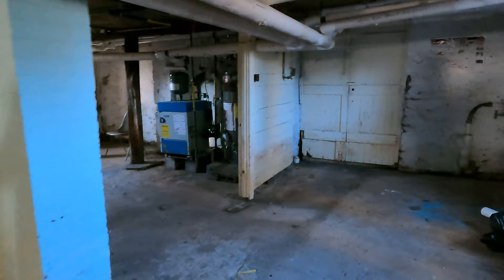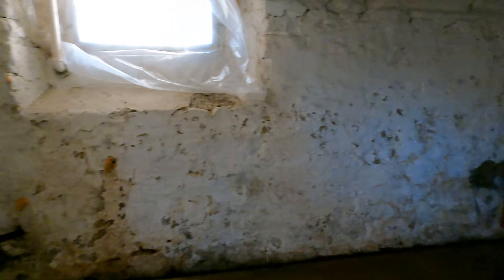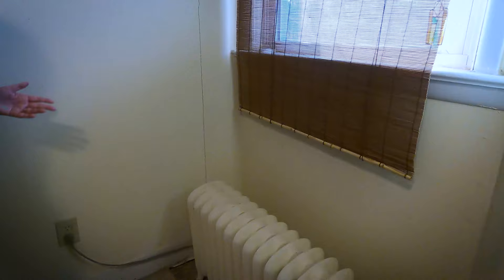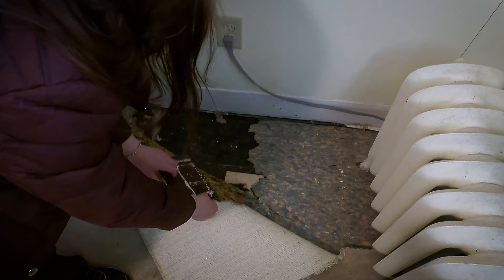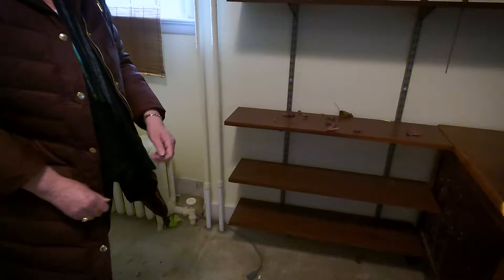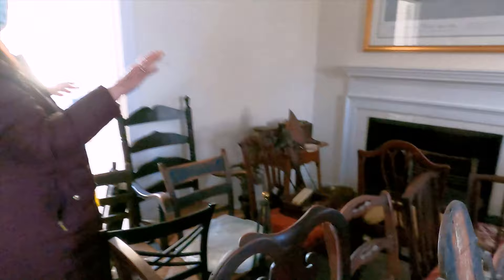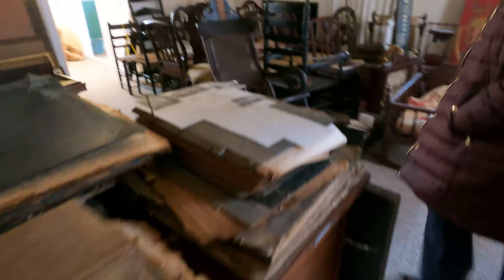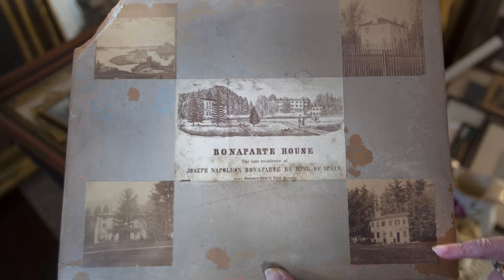An exclusive sneak peek inside the Gardeners House at Joseph Bonaparte's NJ Point Breeze estate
Wednesday, March 03, 2021 - Linda Mead, President and CEO of D&R Greenway Land Trust, gives a personal tour the gardener's house, the only remaining structure on the Point Breeze property in Bordentown, owned and lived at for twenty years by Joseph Bonaparte, the former king of Spain and of Naples, whose older brother was the former Emperor of France.  In a partnered purchase of the estate, the D&R Greenway Land Trust will turn the house into a museum and preserve the rest of the land. Michael Mancuso | NJ Advance Media for NJ.com